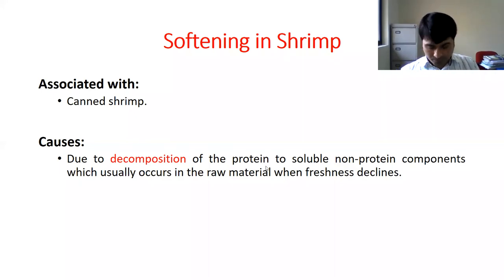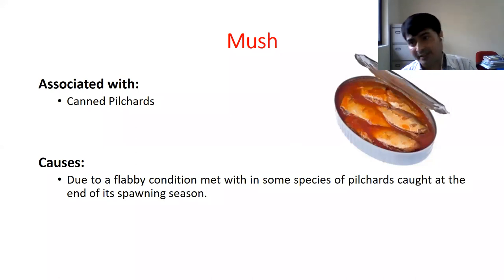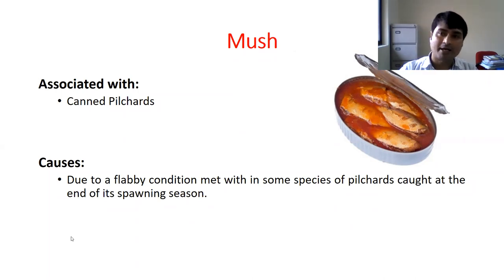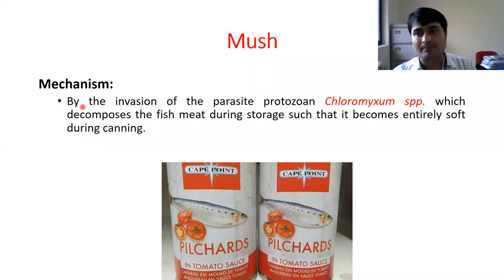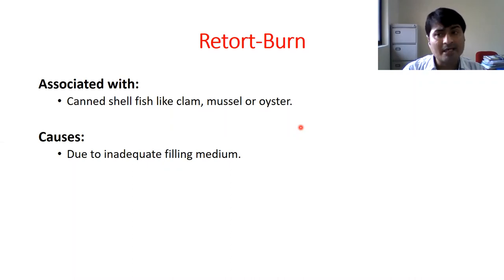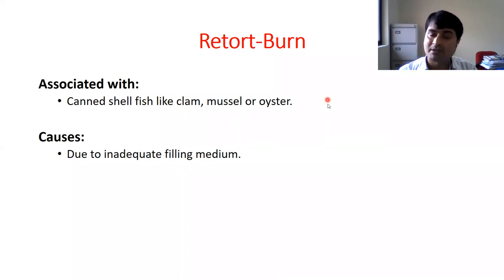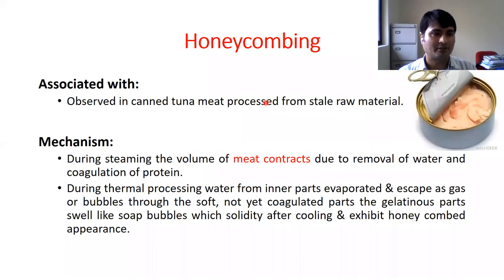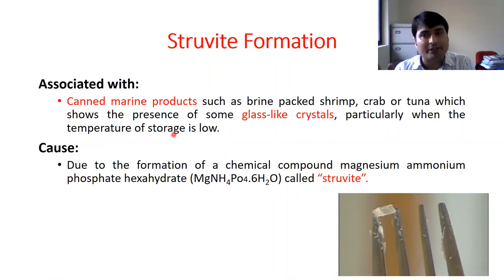"Some Problems Commonly Associated with Canned Fishery Products" By: Dr. Abhishek Thakur, (CoF)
Some Problems Commonly Associated with Canned Fishery Products

Subject: Fish Canning Technology

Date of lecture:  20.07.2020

Lecture by:Dr. Abhishek Thakur
(Assistant Professor)
Department of Fish Processing Technology
Bihar Animal Sciences University, Patna
College of Fisheries, Kishanganj

CoF, Kishanganj.